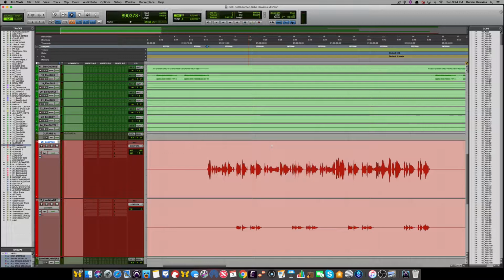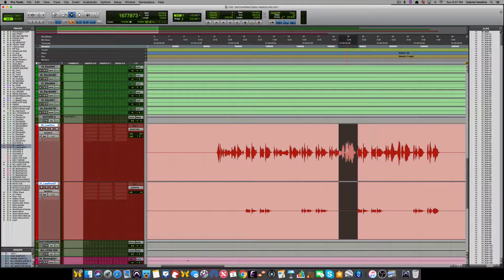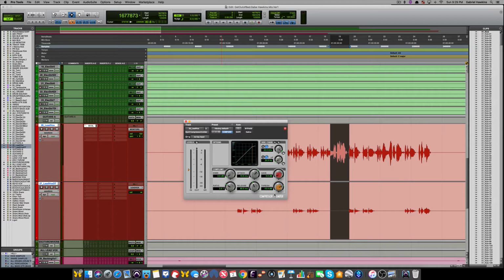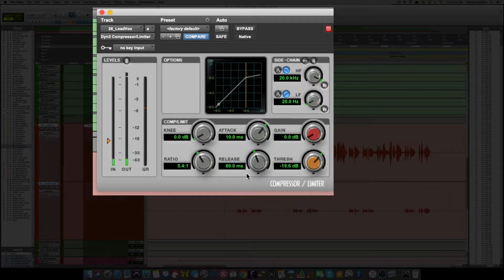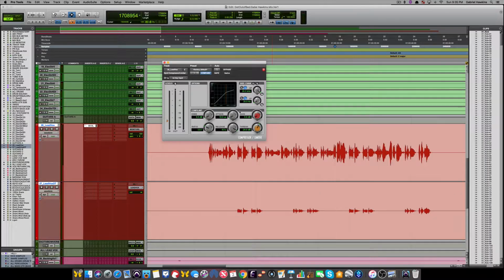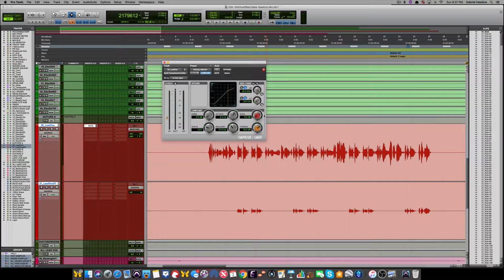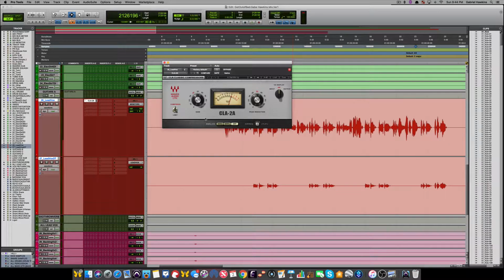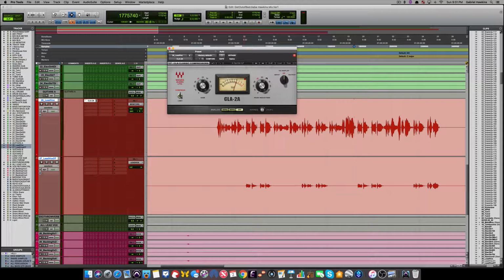Compression Explained - The Simple Guide - HomeStudioEngineer.com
Home Studio Engineer is a blog associated with Toast & Bananas, an independent studio providing mixing and mastering services for unsigned artists.